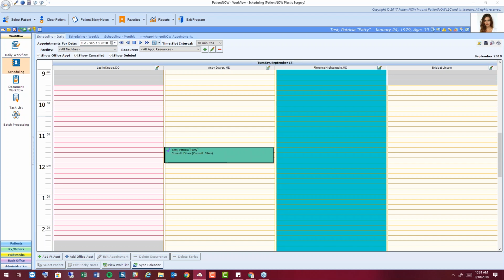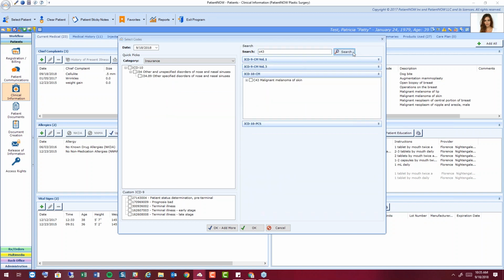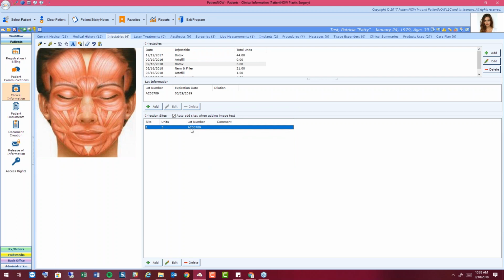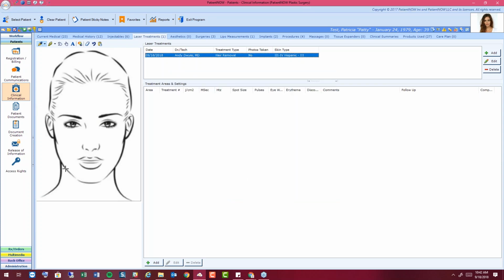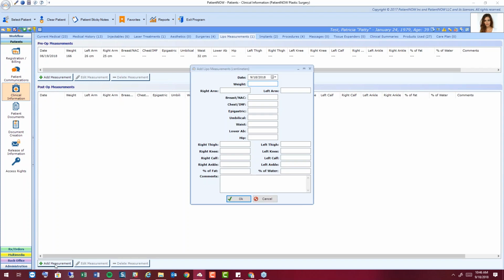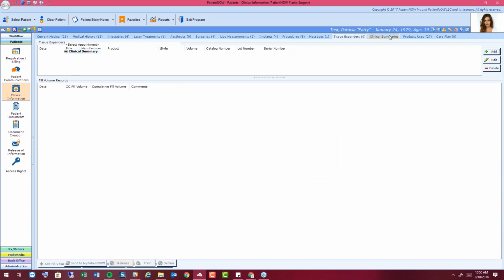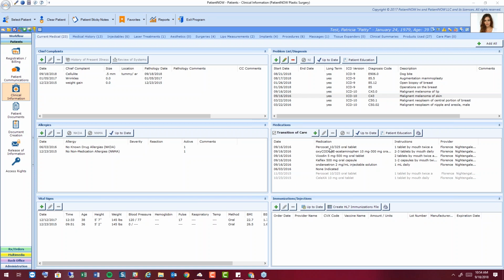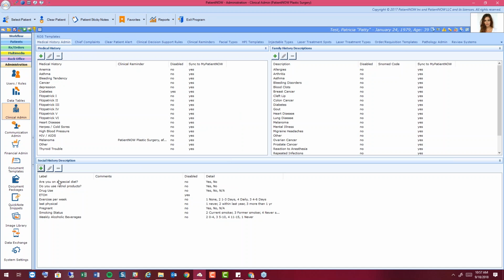PatientNOW 11: Clinical Information (Academy Webinars)